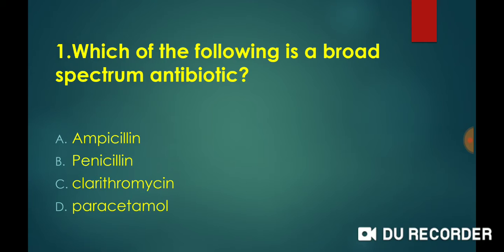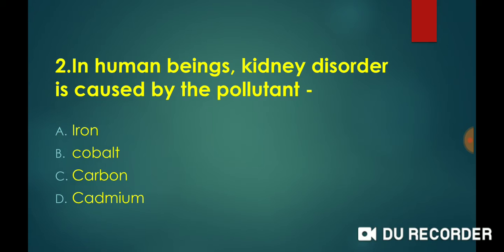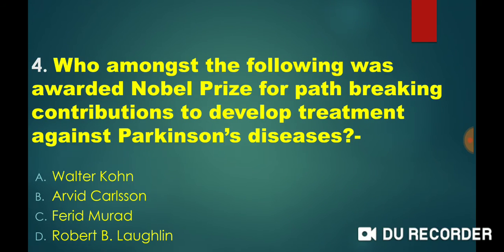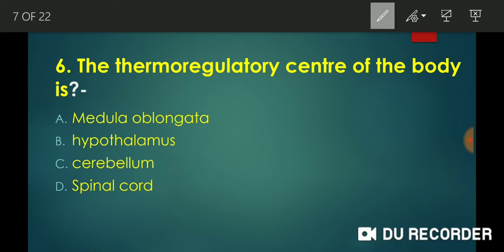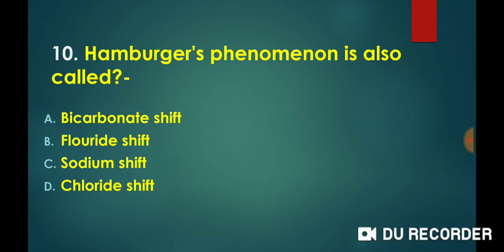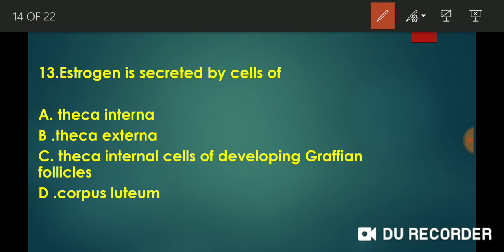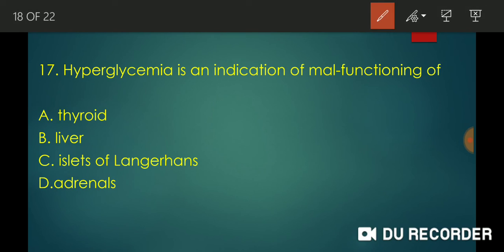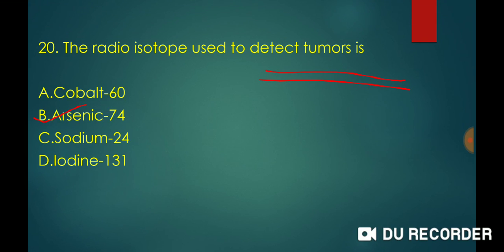MCQ ZOOLOGY, CWC JTA/FCI AG-III (technical)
HERE WE COME UP WITH THE NEW VIDEO ON MCQ ZOOLOGY FOR CWC JTA/FCI AGIII TECHNICAL 2019

Career Nectar will bring the online classroom program for SSC CGL, SSC CHSL, RBI grade B, RBI assistant, NABARD, SBI PO, SBI Clerk, IBPS RRB, IBPS PO, Clerk aspirants. This platform will provide you mock tests and study material as well.
                                  "आपका सपना हमारा जुनून है"

Join us to explore your dreams.
Your dream is our passion